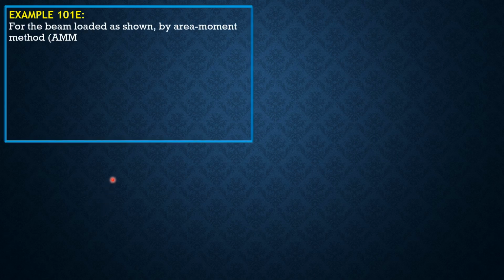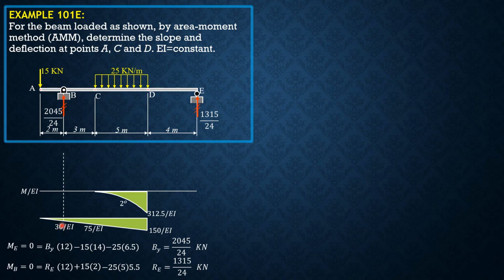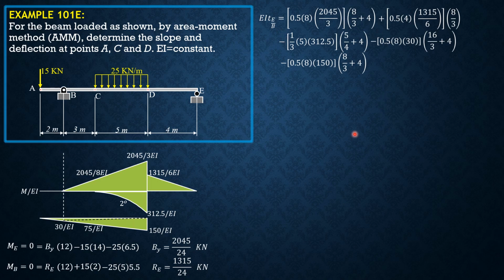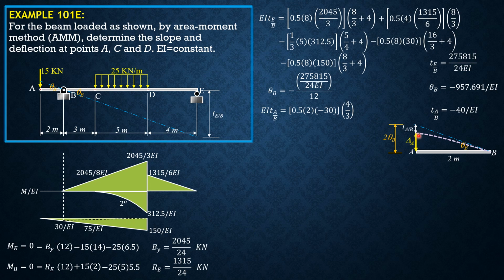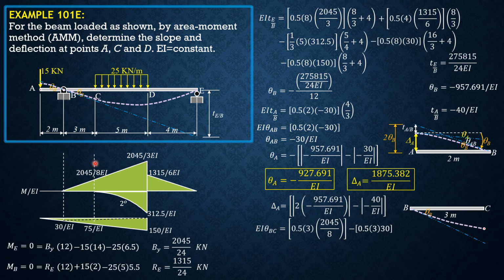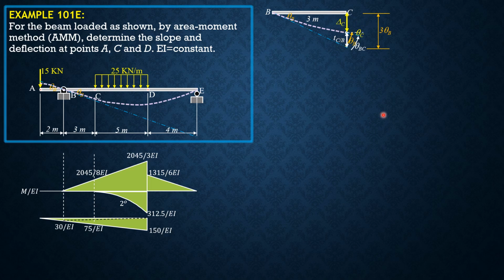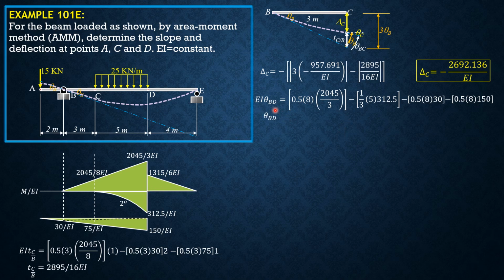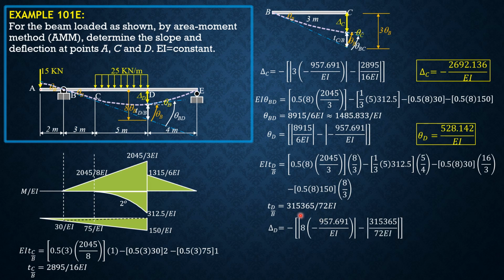STRUCTURAL ANALYSIS, EXAMPLE 101E